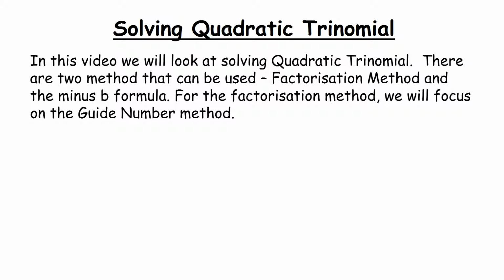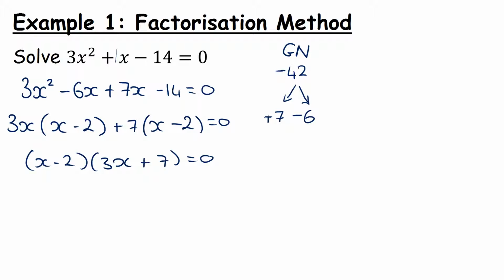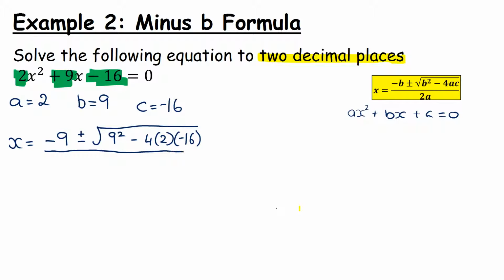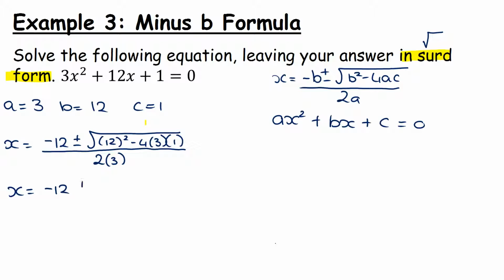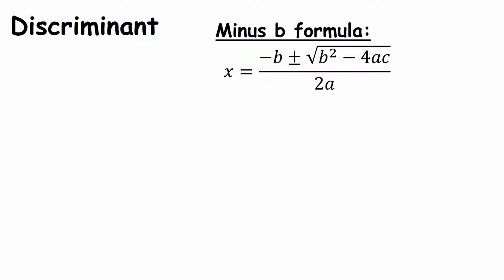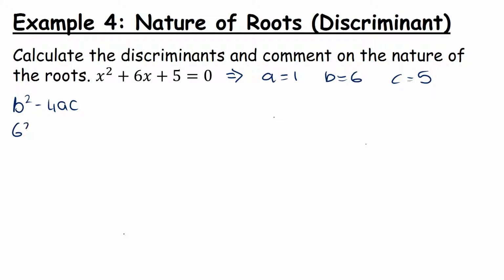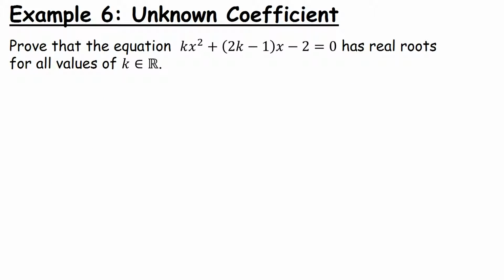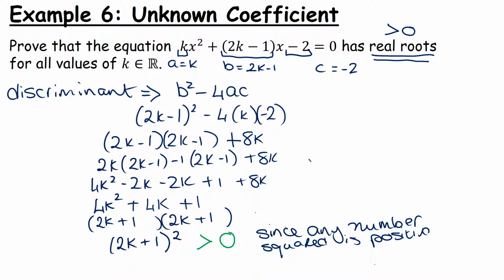LCHL - Algebra Revision Quadratic Trinomials